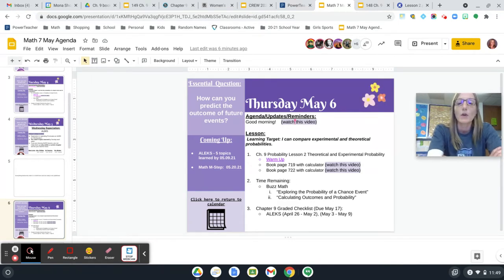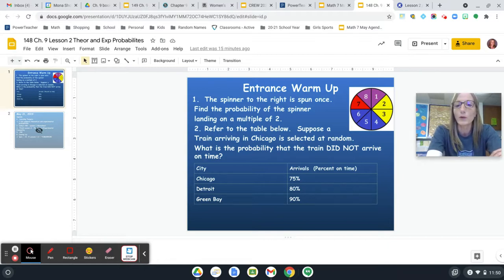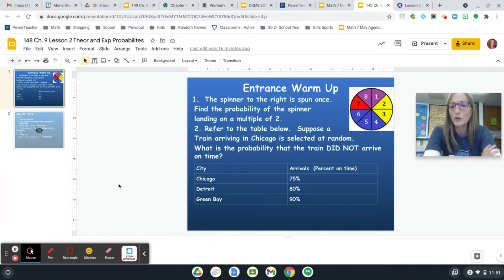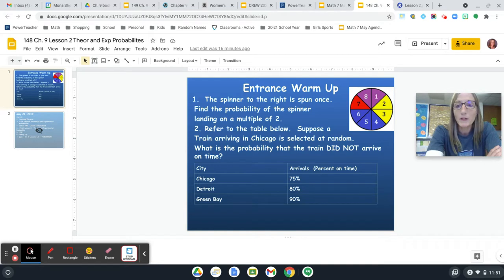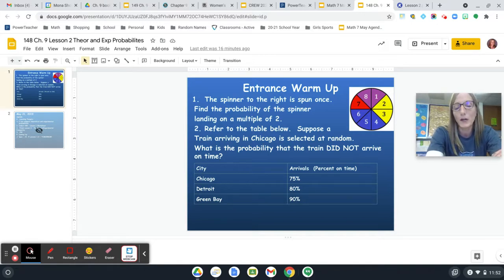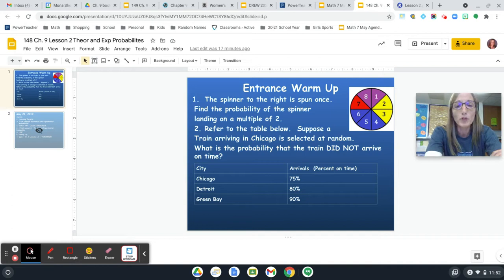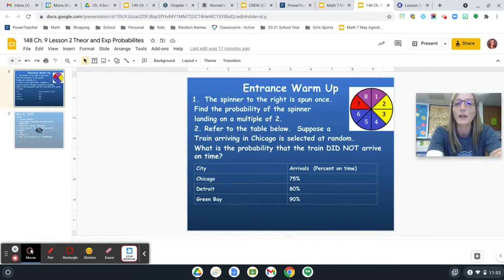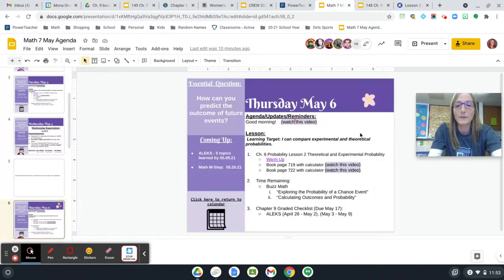Ch. 9 Lesson 2 Exp vs Theor Prob